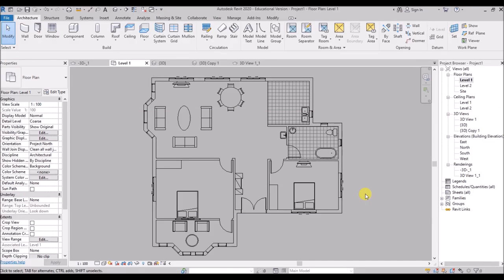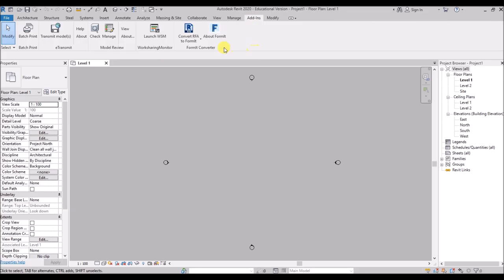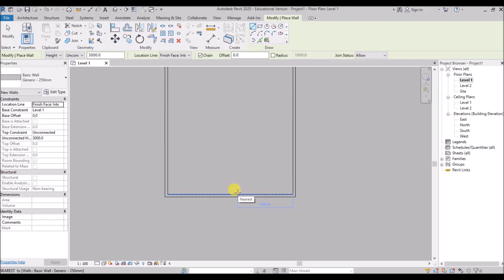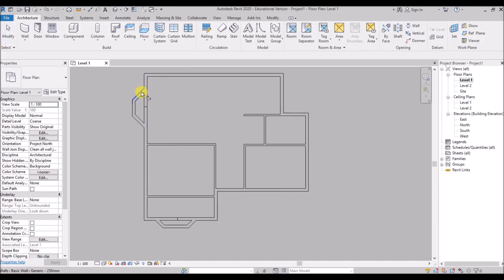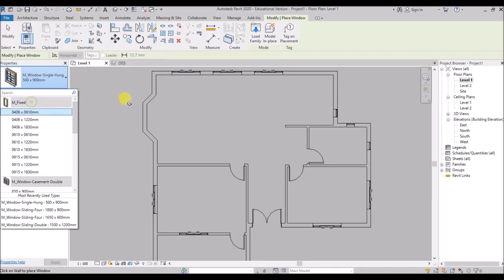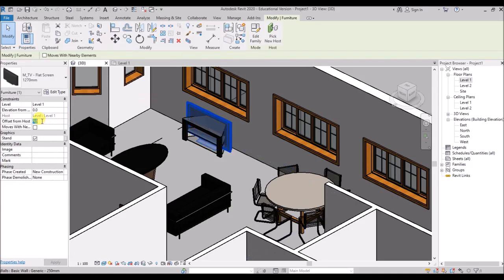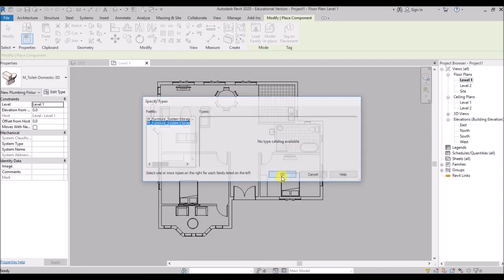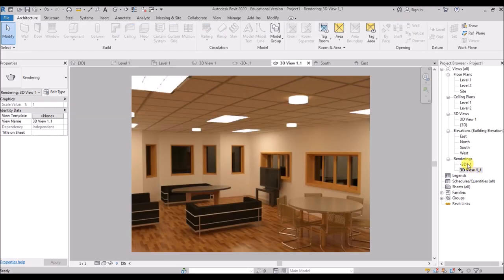Revit complete tutorial in 45 minutes.